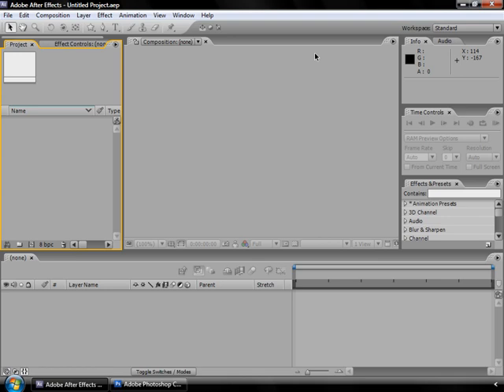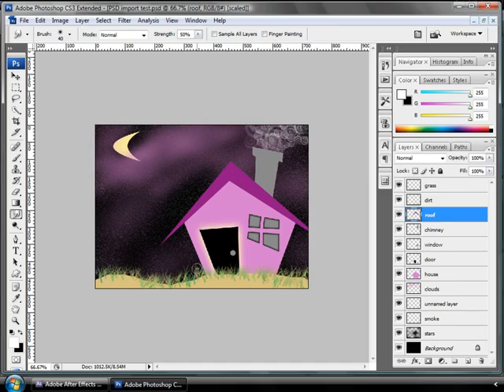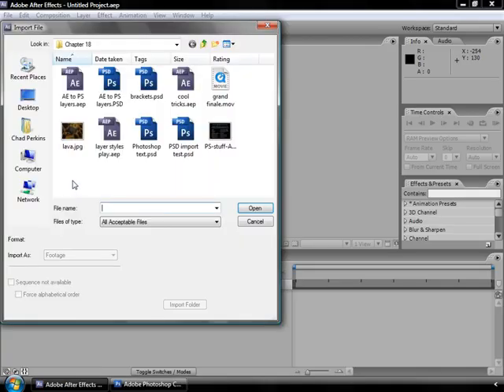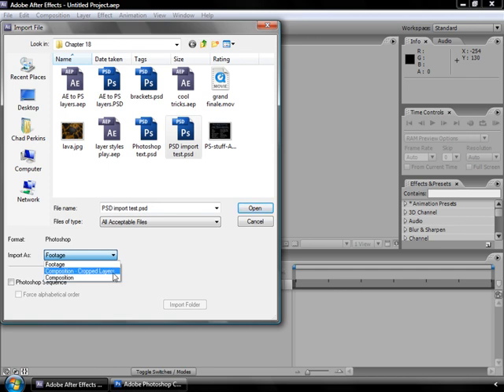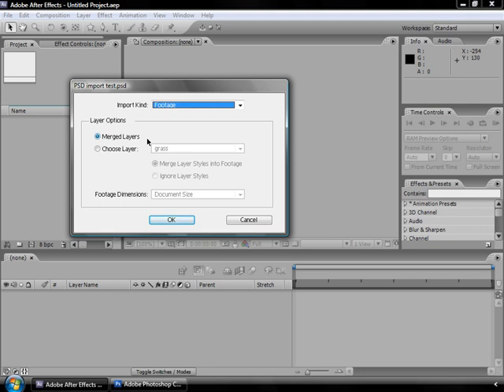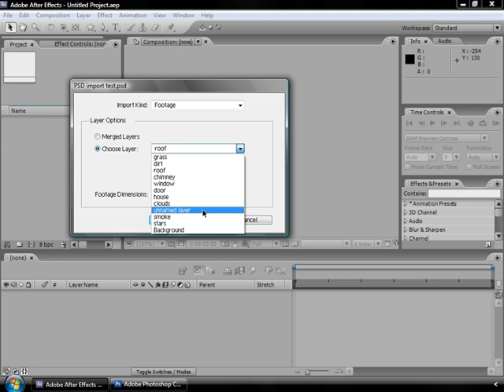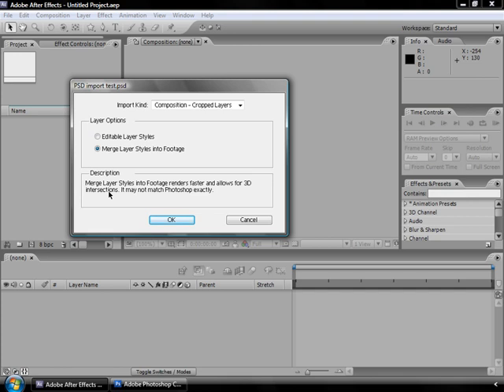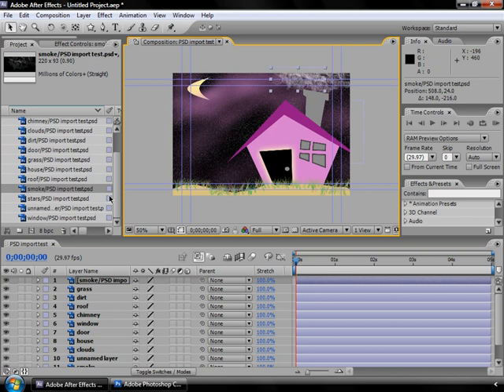After Effect 18_01_importing.mov